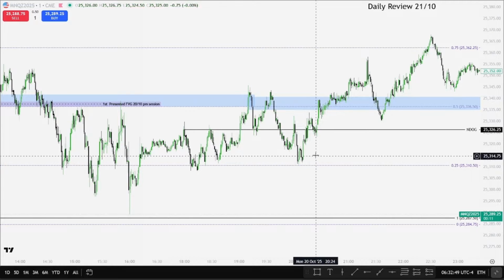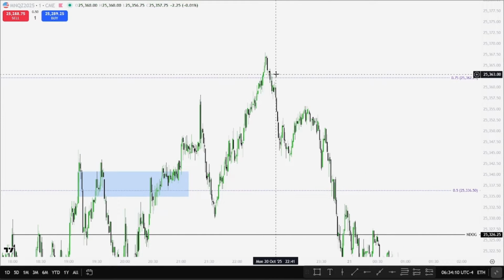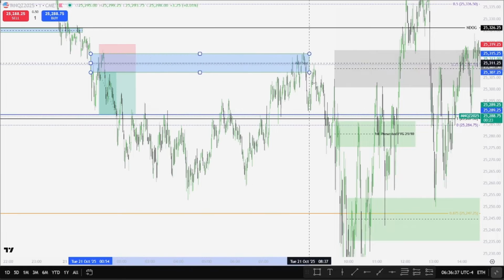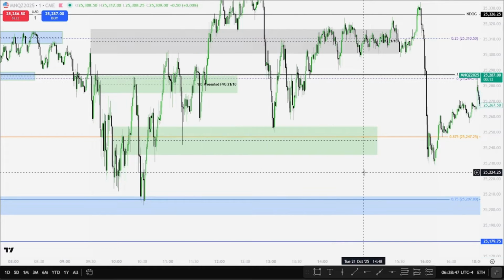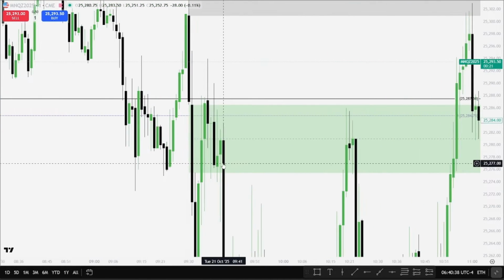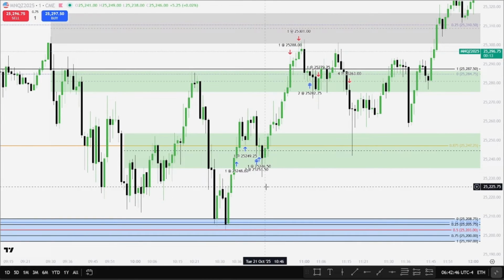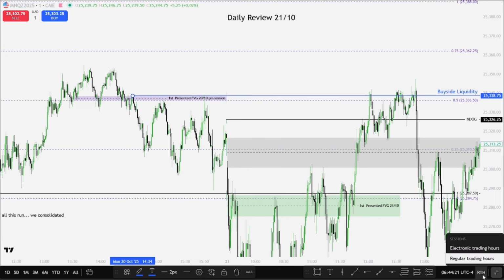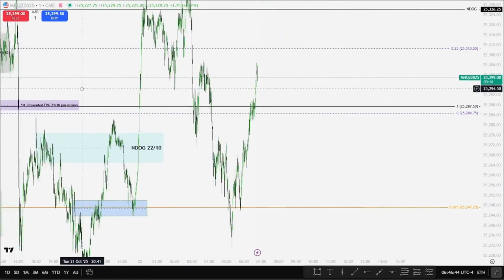MNQZ2025 Daily Review 21_10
Simulated performance results have inherent limitations. Unlike actual trading, these results do not reflect real market conditions. Since trades are not executed, the results may not accurately represent factors like liquidity. Simulated trading programs are often prepared with the benefit of hindsight, which can create discrepancies when compared to actual performance. No representation is made that any account will or is likely to achieve similar profits or losses to those shown.
Risk of Loss
Futures and options trading carries large potential rewards, but also significant risk. You must be aware of these risks and be willing to accept them before trading. Only use risk capital—funds you can afford to lose—when trading. Trading is not suitable for everyone, and you should carefully assess your financial situation before deciding to participate.
Hypothetical Performance Results
Hypothetical performance results are prepared without real financial risk and do not account for real-world factors like the ability to handle losses or adhere to a trading plan. These results may significantly differ from actual trading outcomes, as hypothetical trading cannot fully replicate the psychological and financial stress of live trading. Factors such as market conditions, liquidity, and adherence to a program under financial stress can all impact actual results.
No representation is made that any account will achieve similar profits or losses to those shown, and there are many factors that may adversely affect actual trading results.
Commodity futures and options trading involve substantial risk and can lead to the loss of your entire investment. You should only trade with money that you can afford to lose. Past performance is not indicative of future results, and no guarantees are being made regarding any future profits or losses.
The information provided is general in nature and does not take into account your individual financial situation or investment objectives. You should consult with a licensed investment advisor or broker before taking any action.
Risks of Trading
The risk of loss in trading is substantial. You may lose all of your initial margin and any additional funds deposited to maintain your position. If the market moves against your position, you may be required to deposit additional margin to maintain your position. Failure to meet margin calls can result in liquidation of your position at a loss, and you may be liable for any resulting deficit.
Under certain market conditions, it may be difficult or impossible to liquidate your position. For example, in the event of a “limit move,” your stop-loss or stop-limit orders may not execute as intended, leading to greater losses than anticipated.